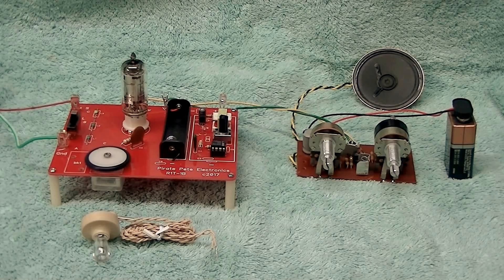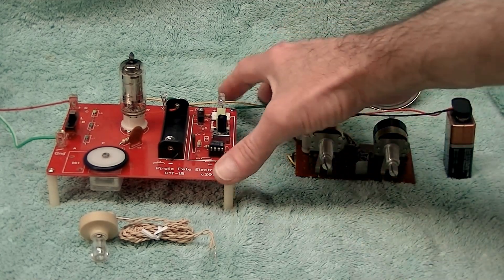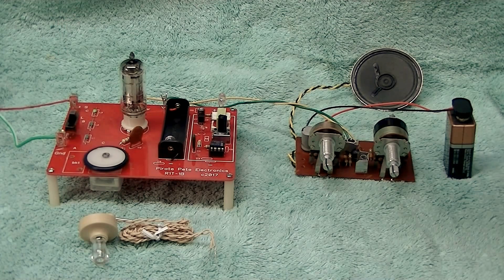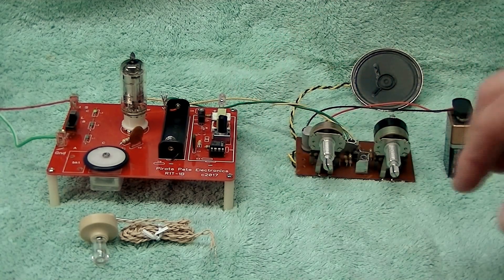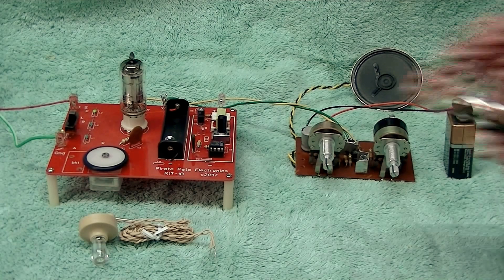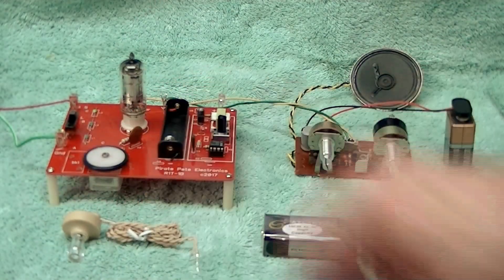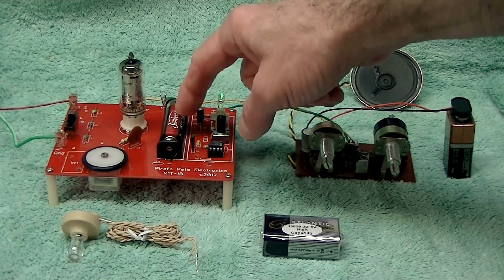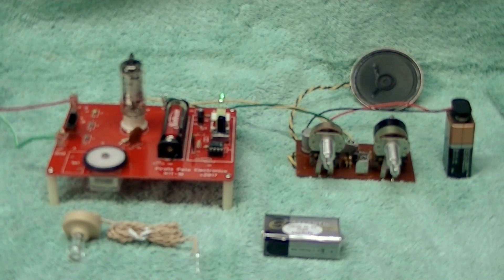One tube radio kit - LOW VOLTAGE design - vacuum tube science fair 1 battery operation